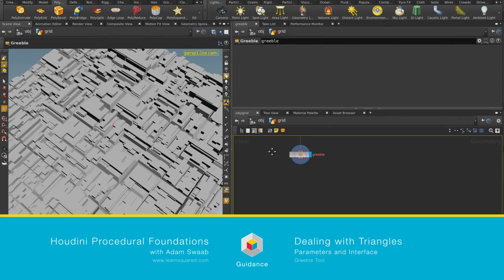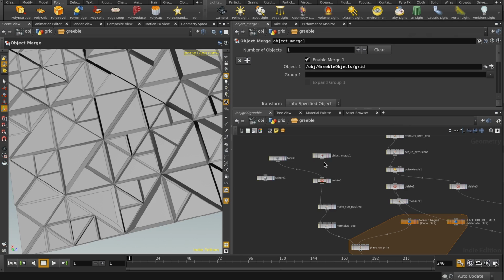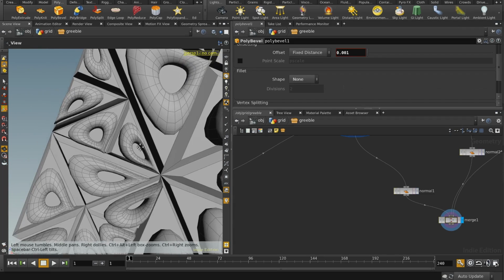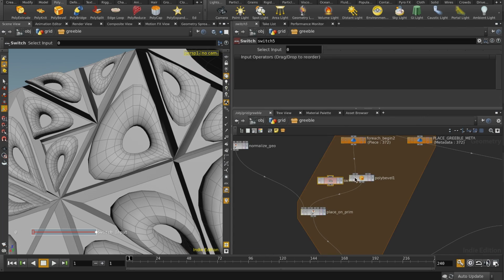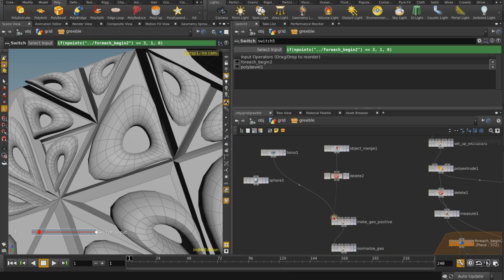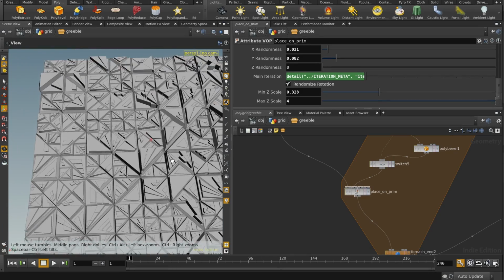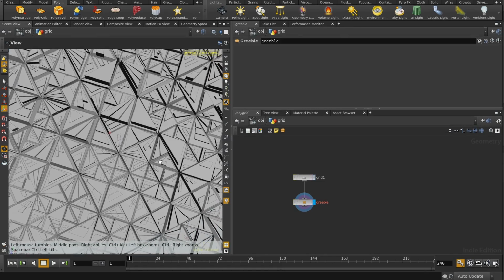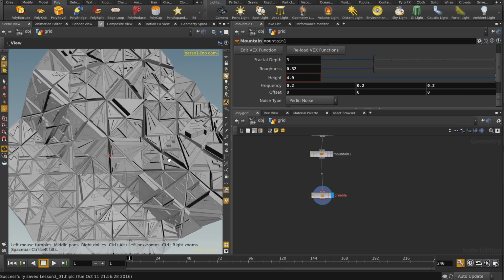14 Dealing With Triangles